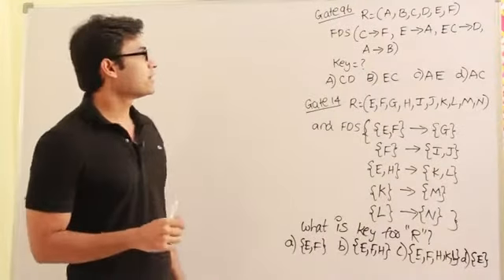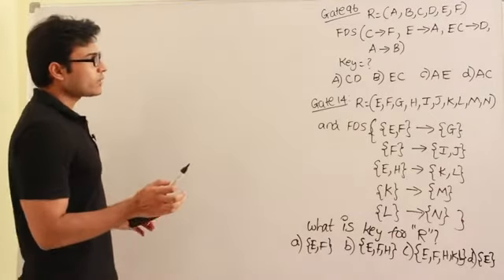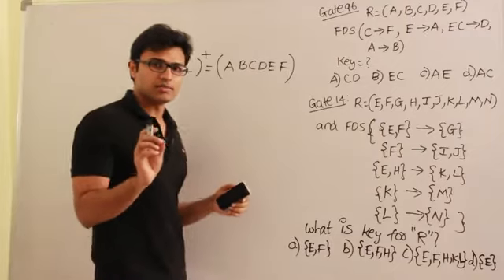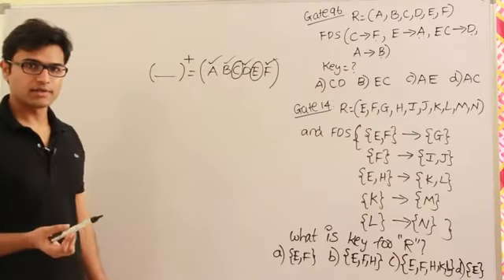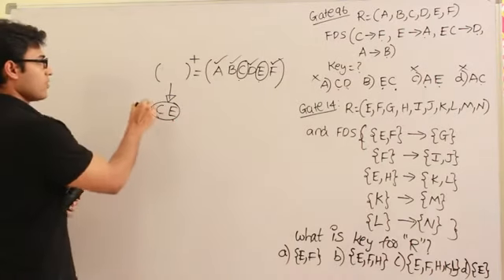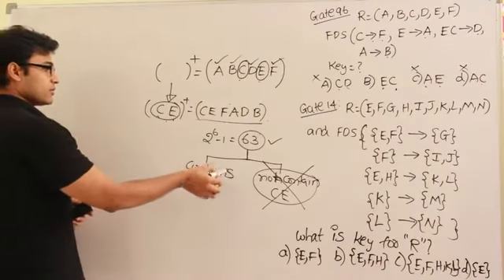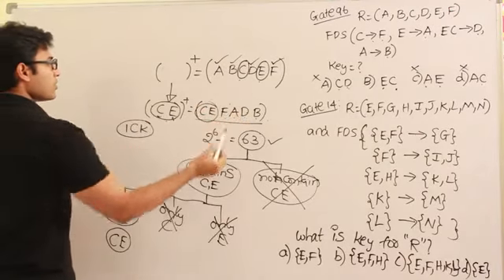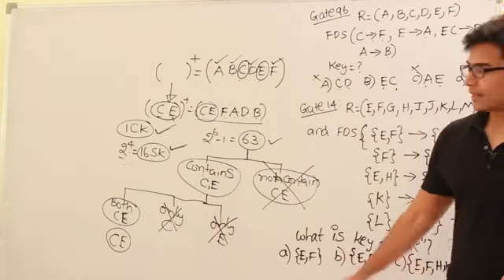DBMS || Normalization | Example of Keys | Part-1